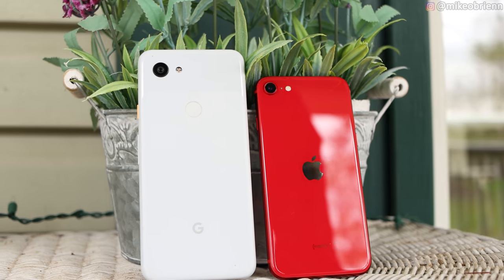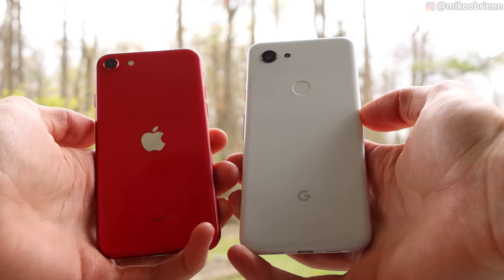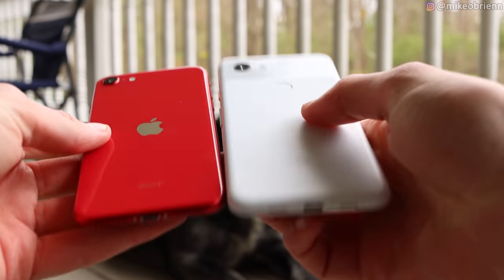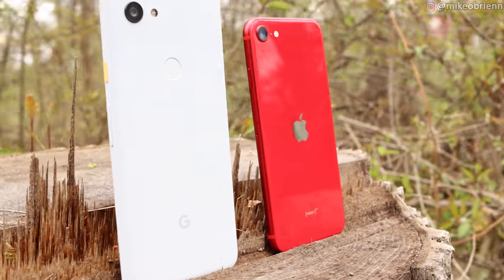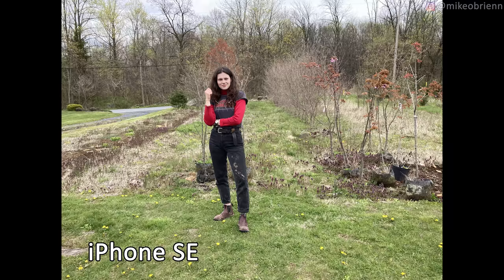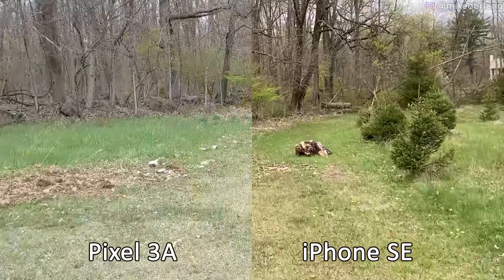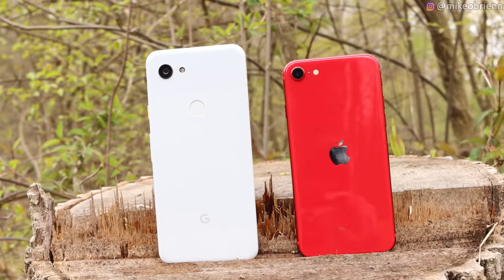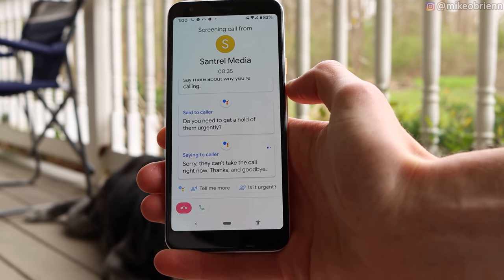iPHONE SE (2020) vs PIXEL 3A [Best $400 Phone?] In-Depth Comparison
The Pixel 3A and the iPhone SE both claim to be the bet midrange phone, selling at $399, but which is actually best?

PHYSICAL
*Speaker test
iPhone is IP67, Pixel was not rated by IP standards
iPhone switch on side
Pixel squeeze to summon assistant
Almost exactly the same weight
Pixel has A HEADPHONE JACK!
Glass body vs polycarbonate

DISPLAY
*Dim test
*Brightness test
*Neutral lighting, color test
Pixel has deeper blacks and more contrast
Screen is 5.6” on Pixel, 4.7” on iPhone
FP sensor is on back vs front
Pixel is 2220x1080 and iPhone is 1334x720
iPhone has TrueTone display that adapts to ambient light conditions for consistent colors

CAMERA
*Low light comparison
* Video comparison
* Zoom comparison
* Standard comparison
* Video stabilization test
* Vlog test
Pixel has 12.2MP cam and 8MP selfie
iPhone has 12MP cam and 7MP selfie
Pixel records 4K30, iPhone records 4K60

ELECTRONICS
*Battery comparison: Pixel 3A battery is ~50% larger than the iphone battery and lasts significantly longer from my testing
600 series Snadragon vs A13 Bionic chip
64GB starting storage, but iPhone goes up to 256
Both have 18W fast charging
iPhone has wireless charging
iPhone has dual sim (with esim)

SOFTWARE
Probably longer support on iPhone
Pixel has spam filter/call screening
Pixel has real time transcription and continued conversation with the assistant
Google Fi coverage with wifi hotspots, 3 mobile networks, and great international plans
Google is catching up with RCS messaging,  but iMessage is more widespread right now
Google is integrating Due with android more, but Facetime is more widespread
Voice assistant (Siri vs Google Assistant)

2 FREE AUDIOBOOKS